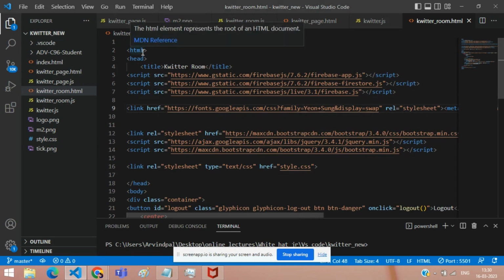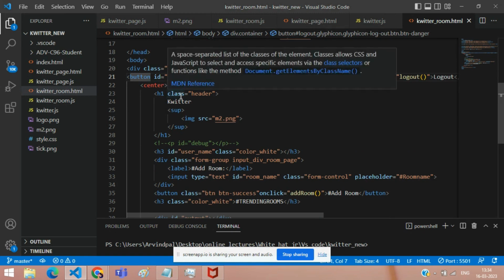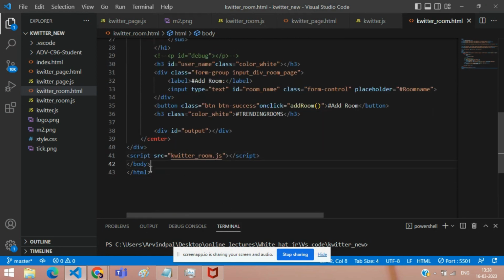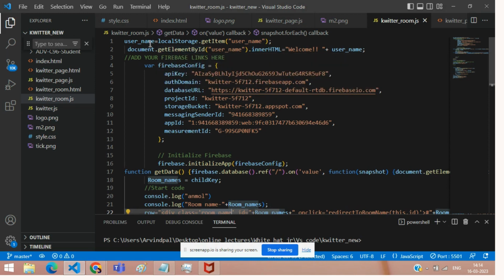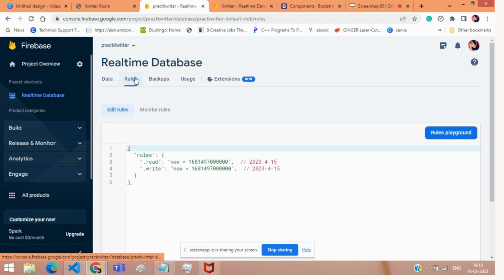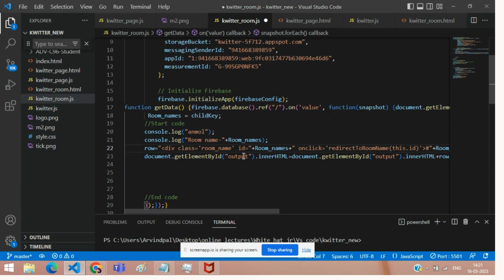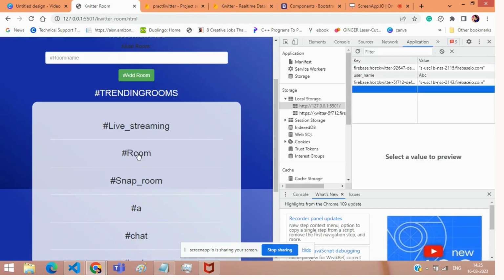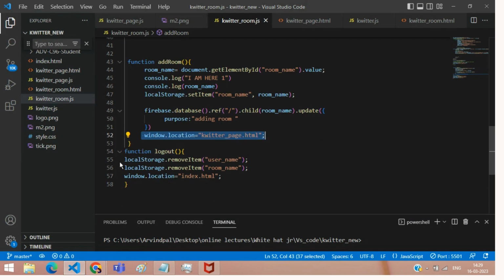Kwitter(part2)|kwitter_room.html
Hey Coders,

The aim of today's lesson was:
1) To make new rooms in the website and navigate to them.

2) Understand the importance of UXUI. (User experience user interface)

3) Learn the usage of bootstrap. Using it for improving styling.

4) Understanding that firebase is a database platform. Where data is stored and updated.

0:00 HTML
8:11 CSS
10:33 JS

Confused with the UXUI (stands for user experience, user interface) it's the designing of the webpage
no worries because this website's gonna help you
You can also search color picker on your address bar.

By clicking on the given link you can add glyphicon icons

If you are new to my channel then you can view my previous videos

 Interested in learning German; but, confused how to go about it, don't worry I got ya.

Here's my other youtube channel where you can German from the very basics, so make sure you check it out.